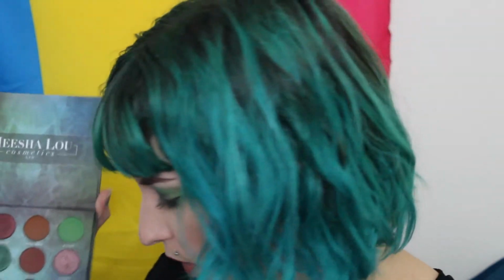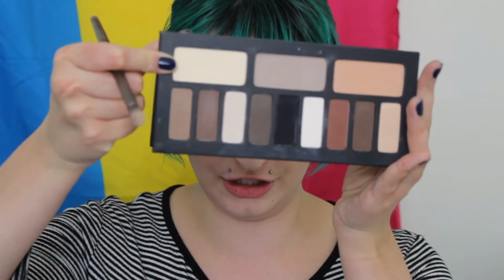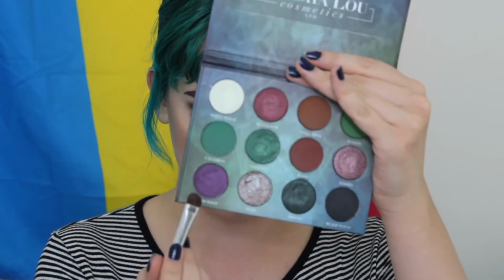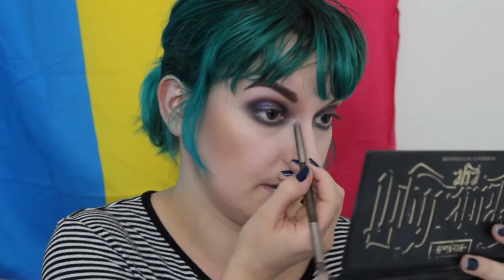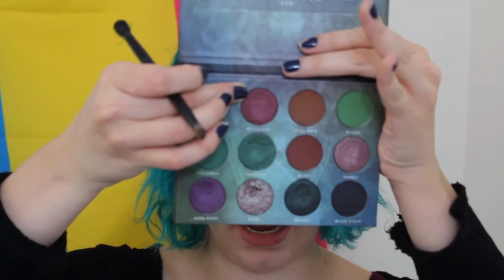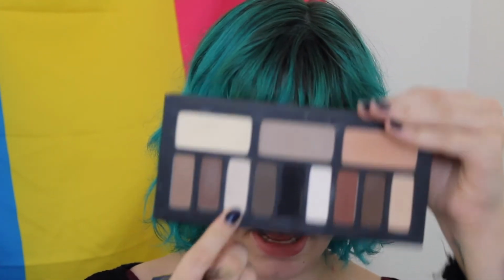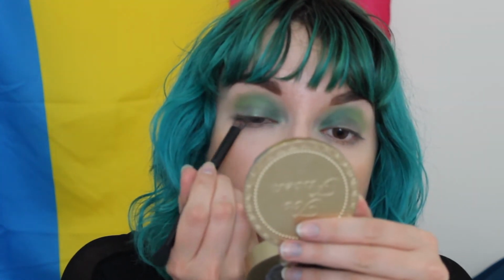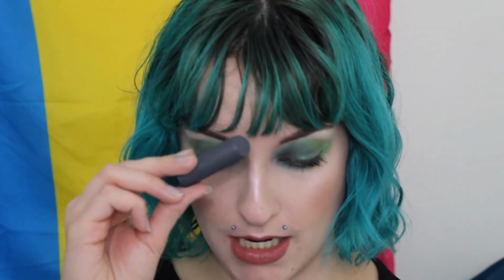MeeshaLou Cosmetics Witchcraft Palette- 3 Looks, 1 Palette + Mini Review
Do you have the MeeshaLou Witchcraft palette?  Are there any other palettes you want to see me do a 3 Looks, 1 Palette with?

Products used:
MeeshaLou Cosmetics Witchcraft Palette
Essence Lash Princess Mascara
Makeup Monsters Liquid Lipstick in Luna and Juniper
Bite Beauty Amuse Bouche Lipstick in Chai